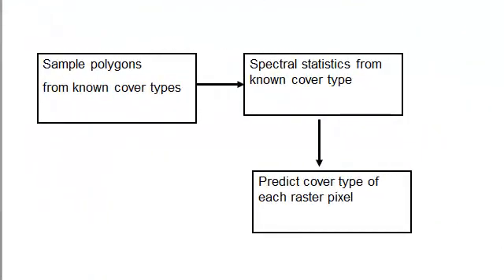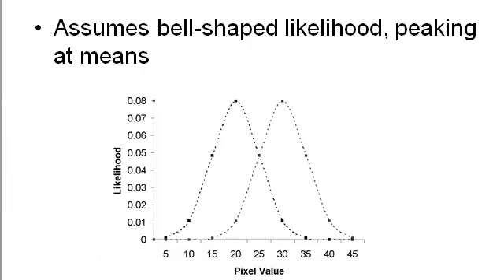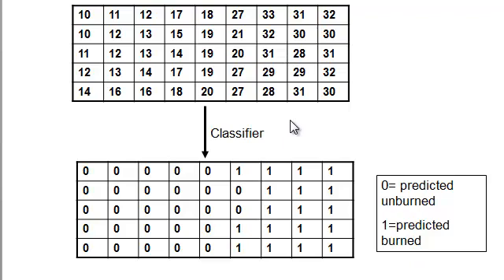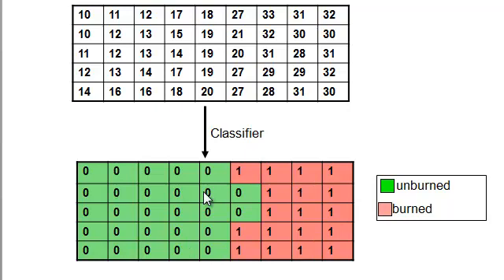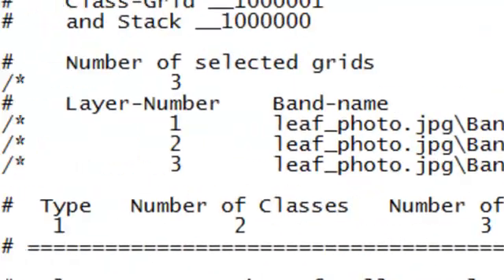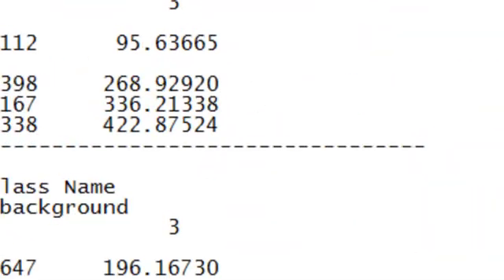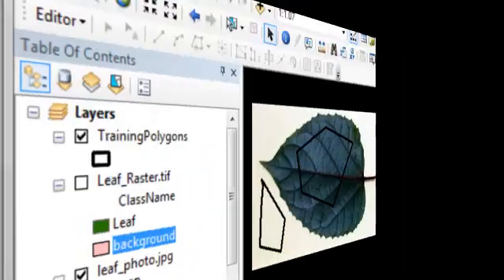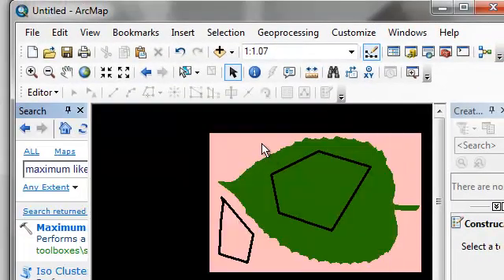Image Classification Using ArcMap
Supervised classification is a three-step process:  1) Delineate training polygons of areas of known cover types, 2) Extraction of pixel statistics within each training poygon, 3) Use of maximum likelihood classifier with your pixel statistics to predict the class membership of every pixel in your original raster.  In Arcmap we use the editor to create our training polygons, then the Create Signatures geoprocessing tool to extract pixel statistics within each training polygon, we then classify the original raster using the Maximum Likelihood Classification geoprocessing tool.